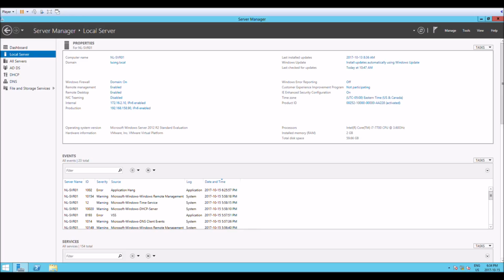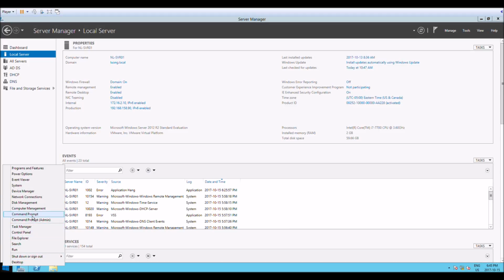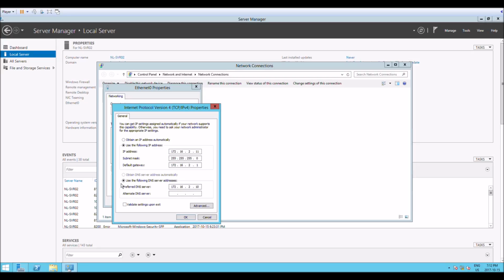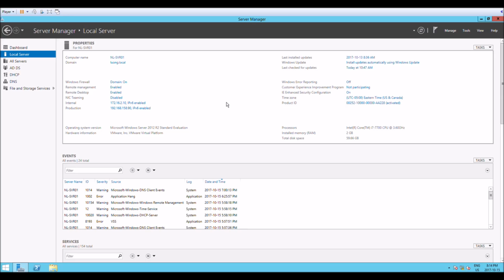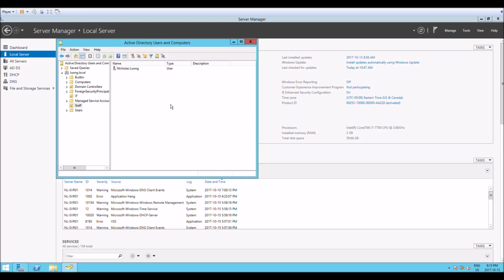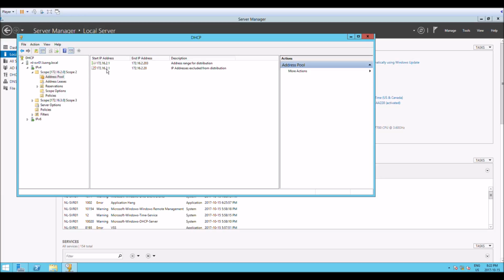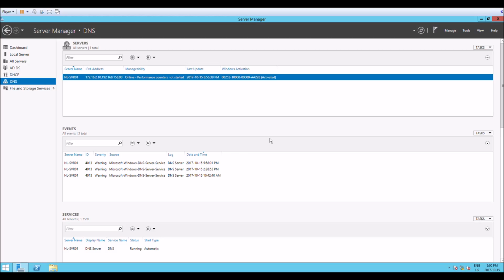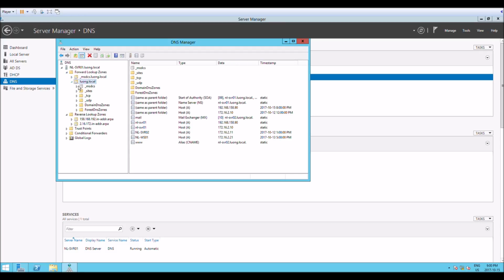INFO2270 LAB 1